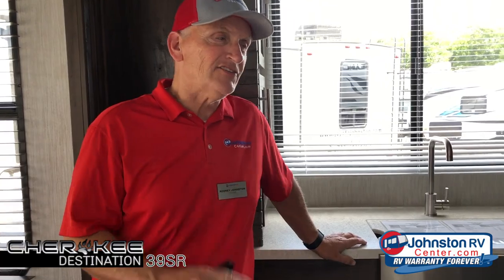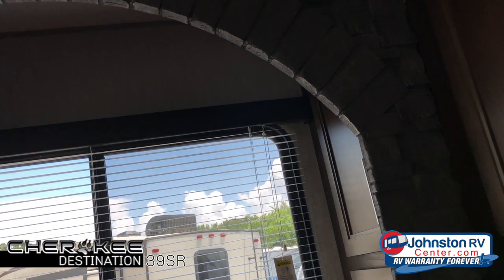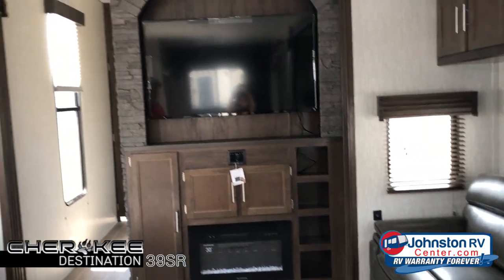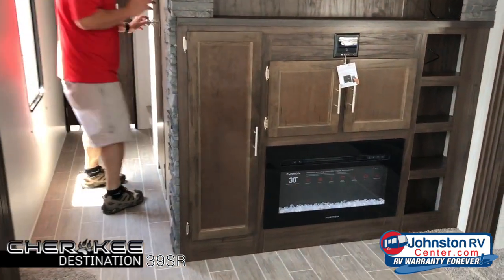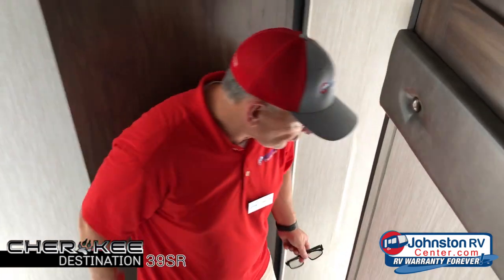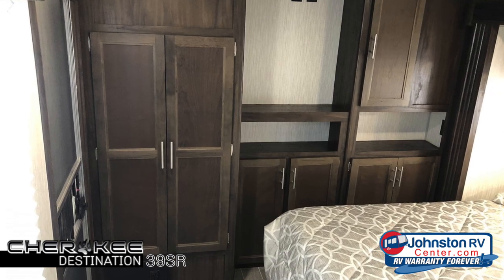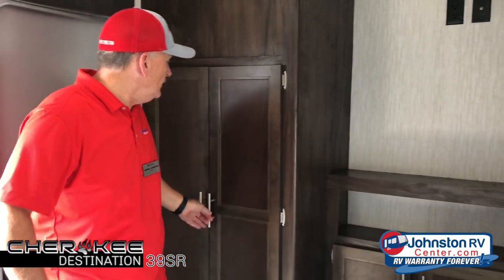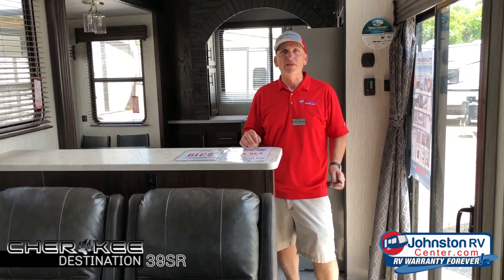NEW 2020 Cherokee Destination 39SR Park Model Walkthrough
Park it! This Walk Around Wednesday, Johnston RV Center owner Rodney Johnston walks us through the beautiful 2020 Cherokee Destination 39SR park model! Featuring a fun loft with two twin beds, spacious living room, fully-equipped kitchen, and stunning archways, this home-away-from-home RV makes camping more comfortable than ever!

THE SPECS:
Exterior Length: 42' 9"
Exterior Height: 13' 1"
Exterior Width: 97"
Fresh Water: 46 gal.
Gray Water: 38 gal.
Black Water: 38 gal.
Awning Size: 21'

Johnston RV Center | Alabama RV Dealer
3504 Deere Rd
Decatur, AL 35603

273 Schwaiger Rd
Cullman, AL 35055